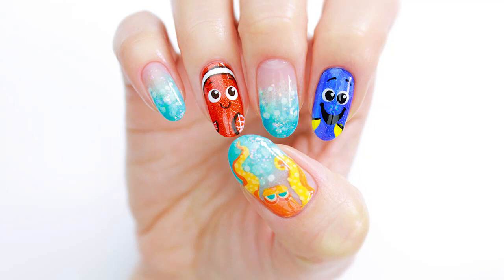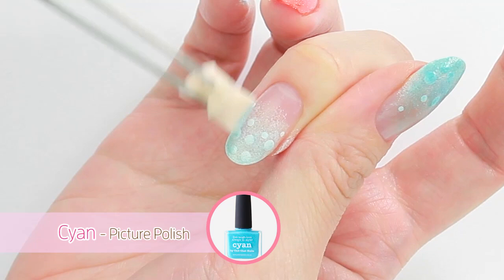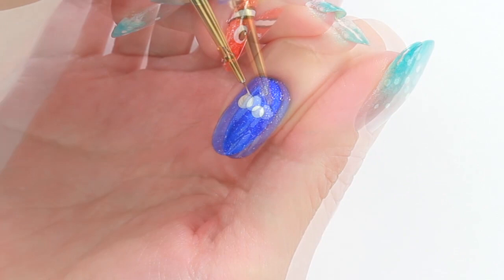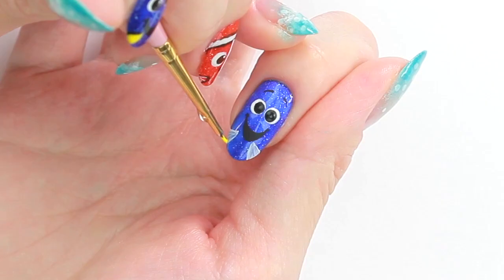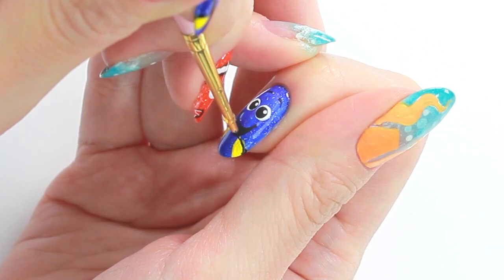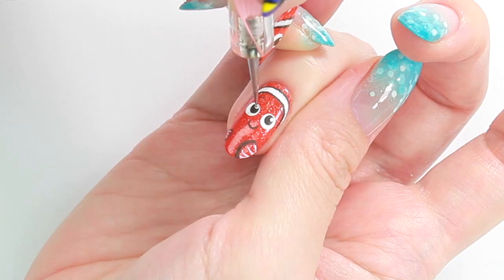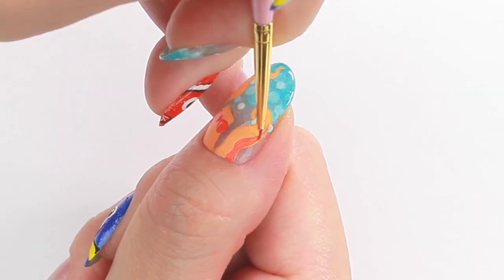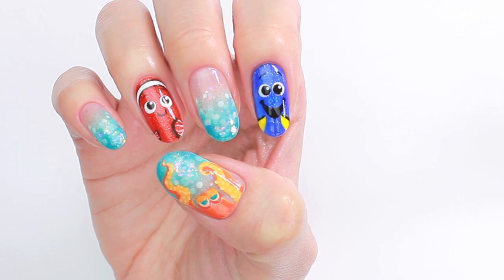Disney's Finding Dory Nails!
A nail art design inspired by the new Disney Pixar movie Finding Dory! We are SO excited for this sequel to Finding Nemo. Will you guys be going to see it in theatres? We will! Thanks so much for requesting this for us. This DIY nail art design includes the Finding Dory characters: Nemo, Dory, and the all new character, Hank! Hope you guys enjoy! :)

♡ PRODUCTS USED:

♡ Nail Polish ♡
✦ Base Coat: OPI
✦ Gloss On Top!, Cyan, Festival, Freya's Cats, Autumn: Picture Polish
✦ White Nail Polish: Minnie's DIY polish

♡ Acrylic Paint ♡
White, Black,Yellow, Aqua, Dark Brown, Orange, Red, Yellow: Liquitex, Jo Sonja's or Chromacryl

✦ Dotting Tool
✦ Makeup Sponge

♡ CAMERA USED TO FILM:

♡ CAMERA USED FOR PHOTOS:

♡ VIDEO EDITOR PROGRAM: